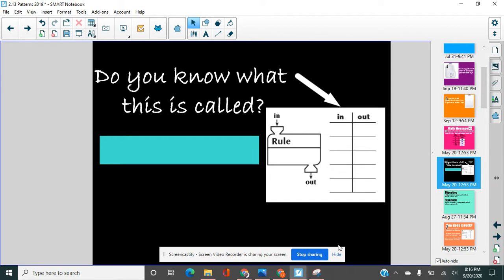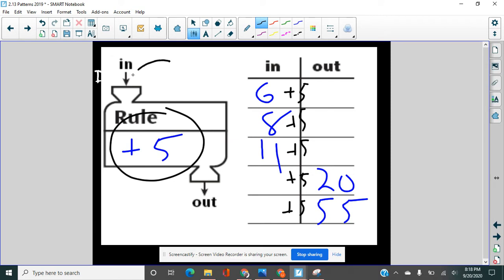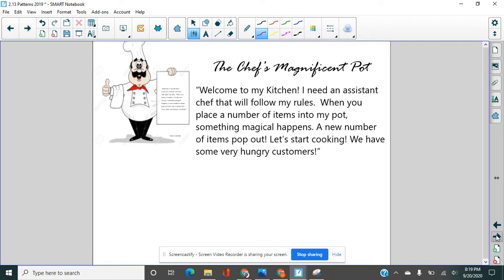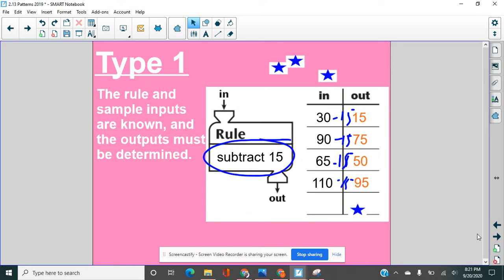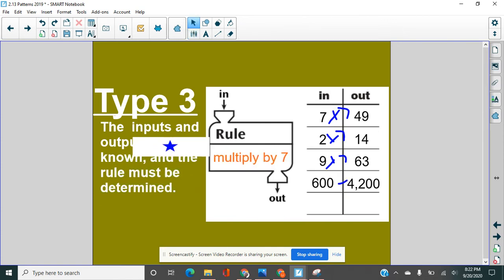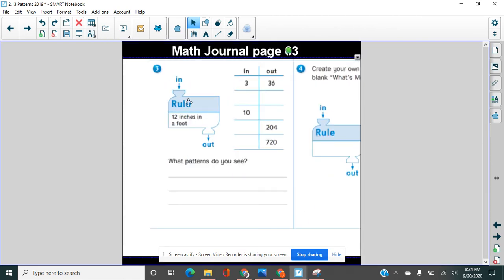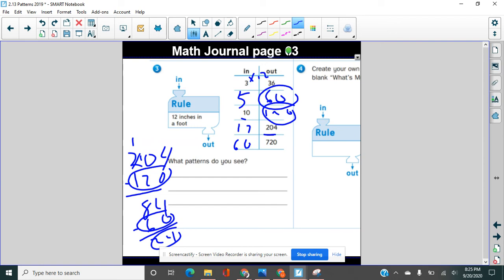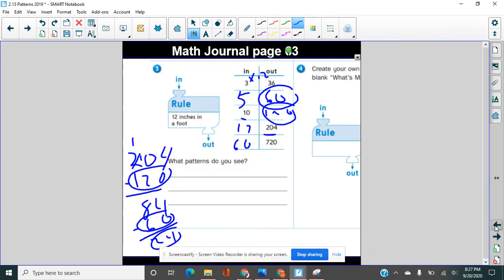Lesson 2.13 - Finding the Pattern Function Boxes - Everyday Math - Fourth Grade 4